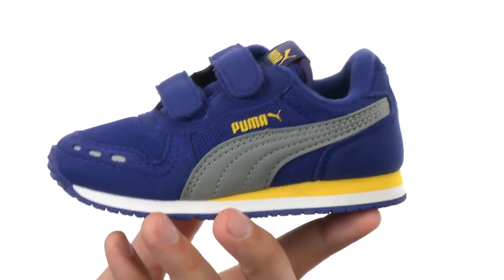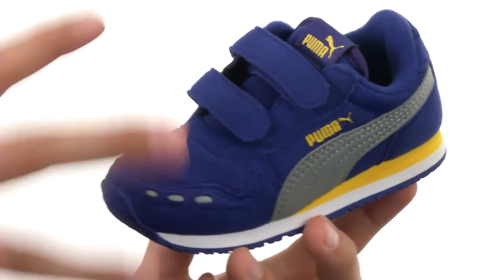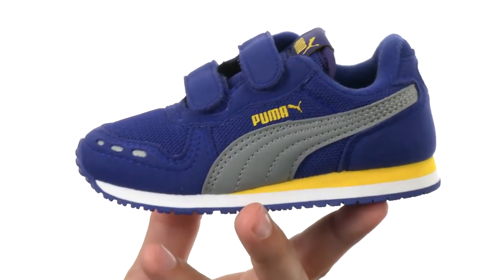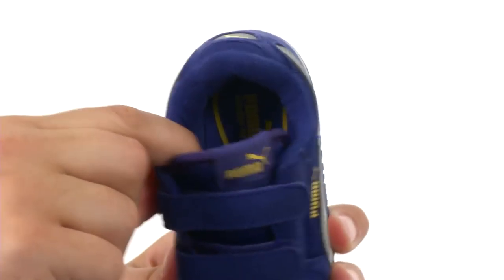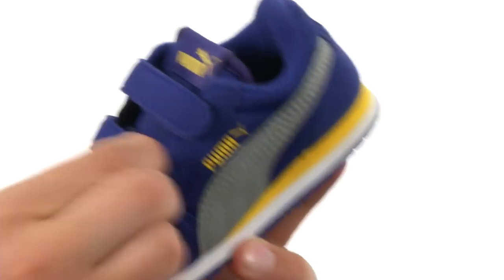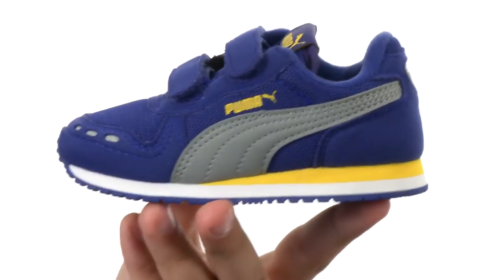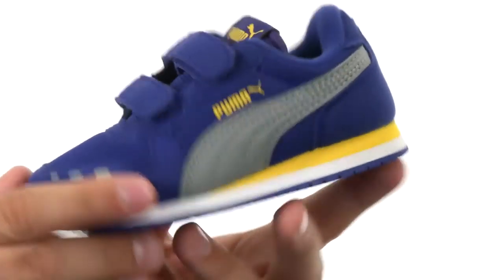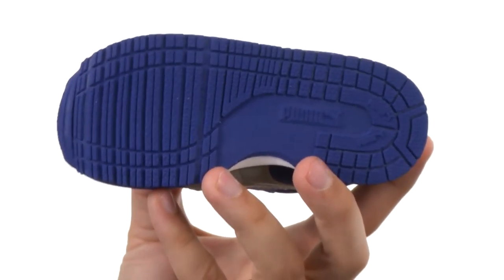Puma Kids Cabana Racer Mesh V Inf (Toddler) SKU:8711113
Keep your little guy set to jet with the cool Cabana Racer Mesh V shoes from Puma® Kids!
Nylon mesh upper with synthetic overlays.
Hook-and-loop closure for a snug fit.
Cushioned midsole for comfort.
Grippy rubber outsole.
PUMA Formstrip at medial and lateral sides.
Imported.